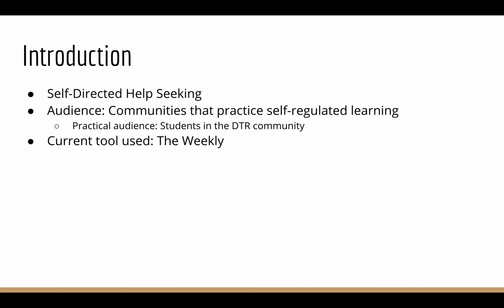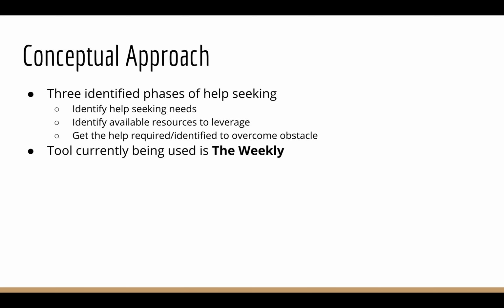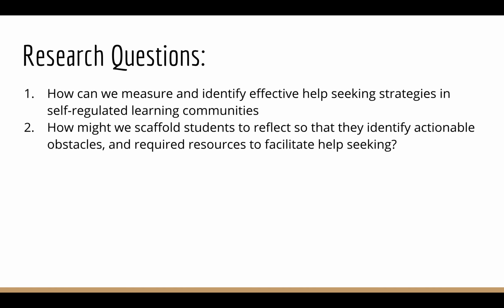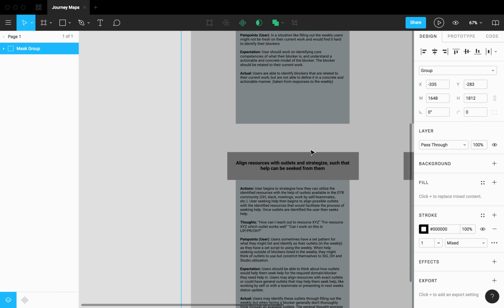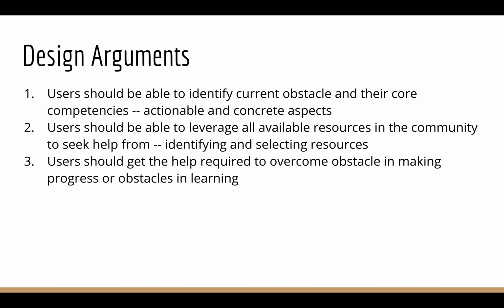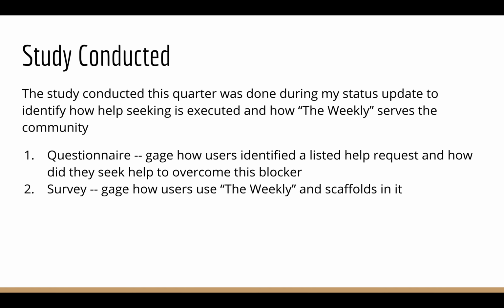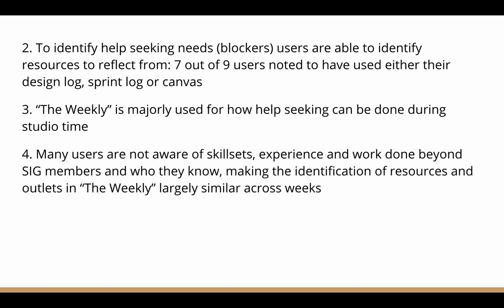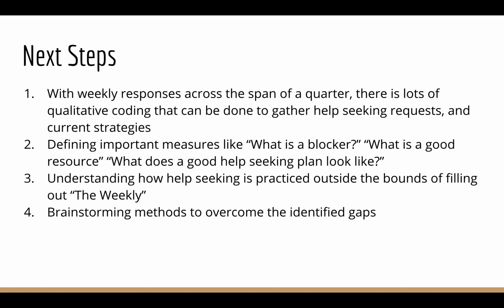Self Directed Help Seeking and Skill Growth WQ19 EOQ Talk